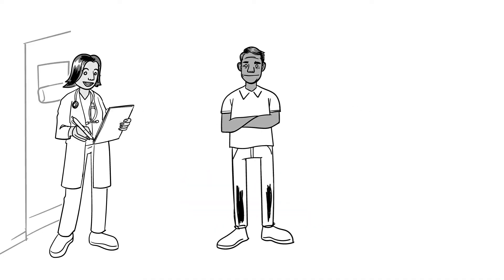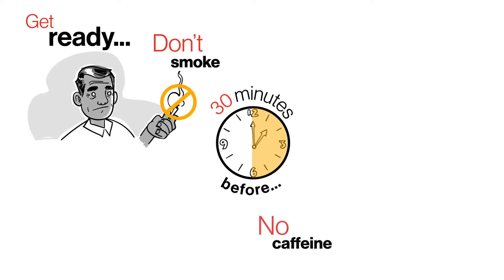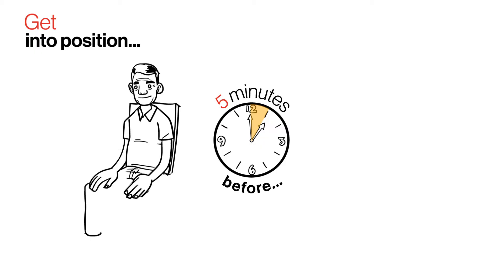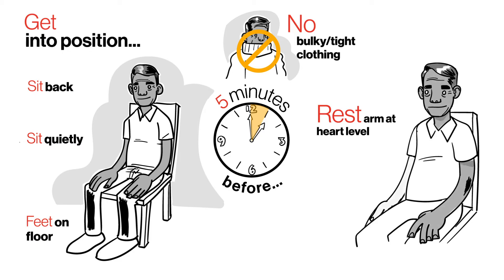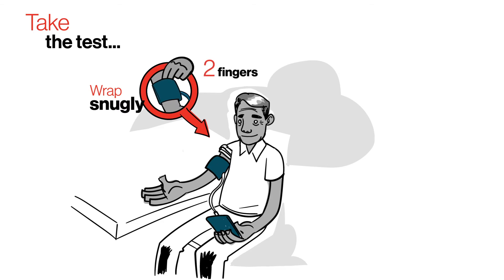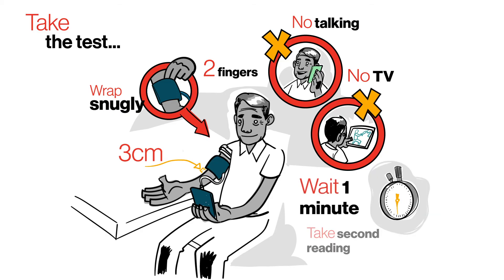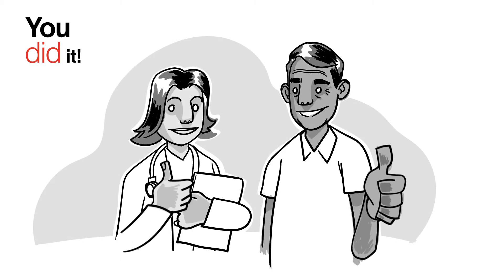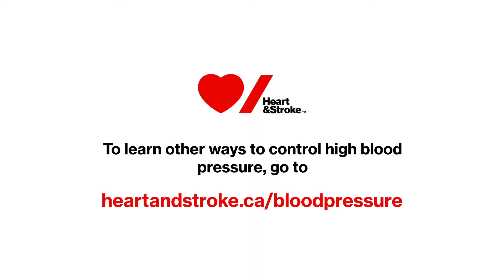How to measure your own blood pressure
Follow these steps to get an accurate blood pressure reading.